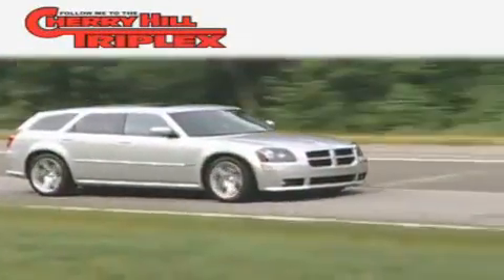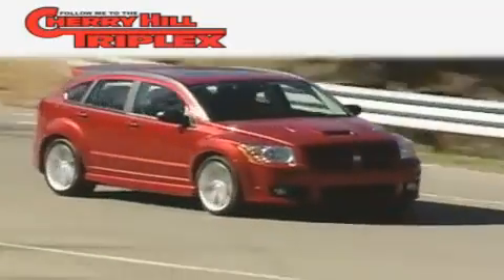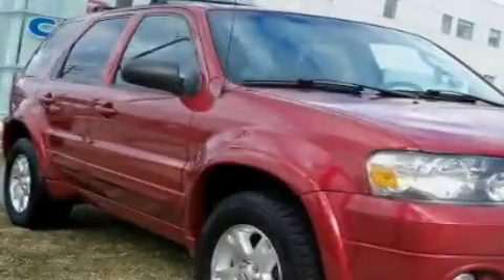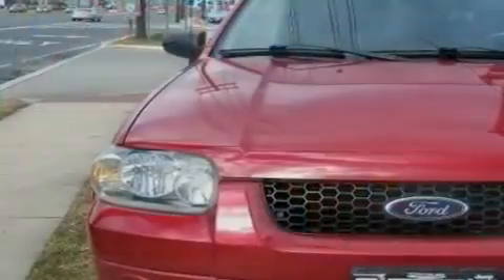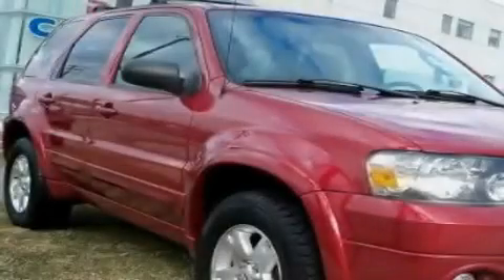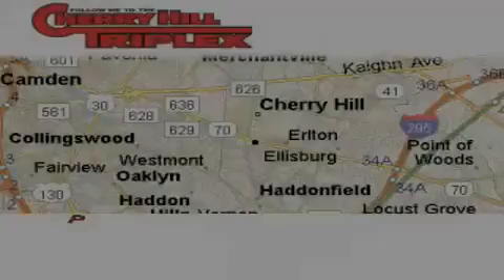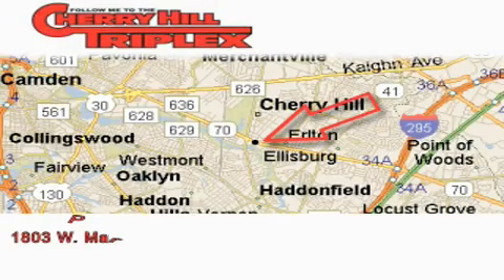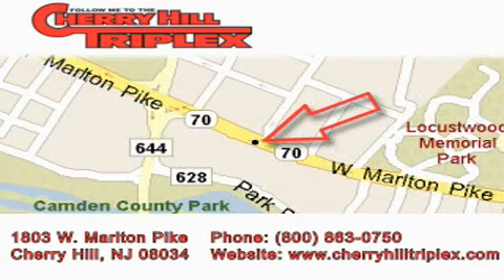2007 Ford Escape Sicklerville NJ